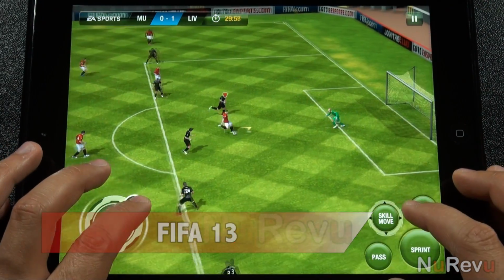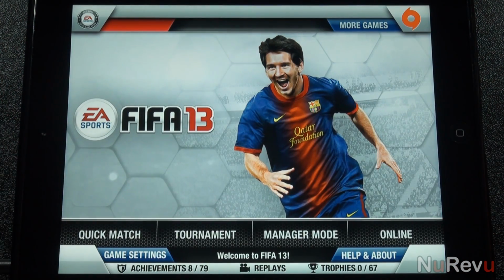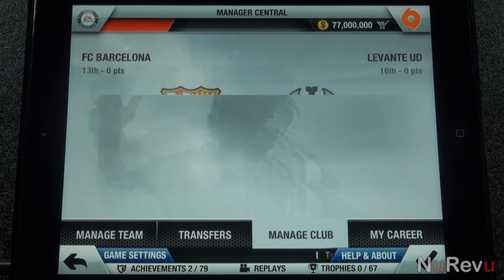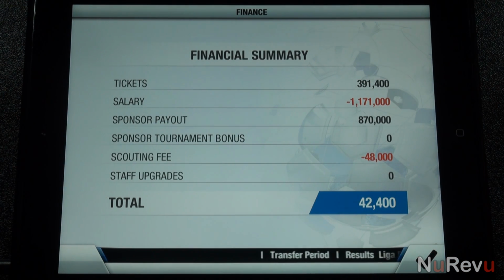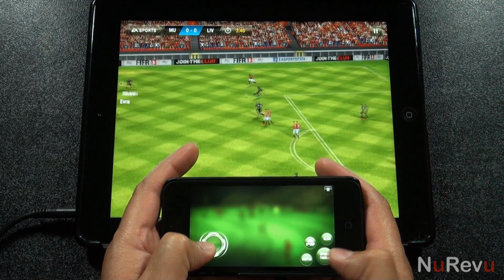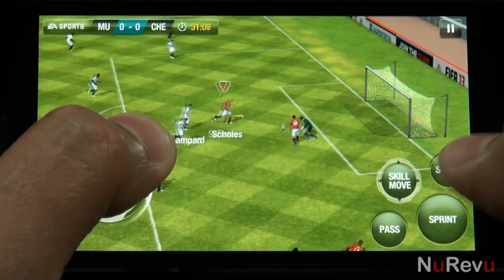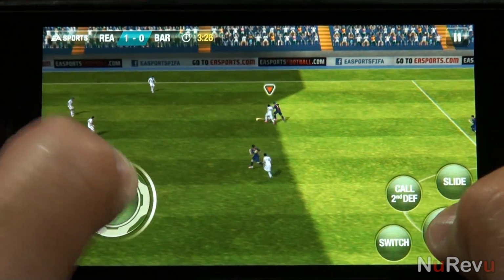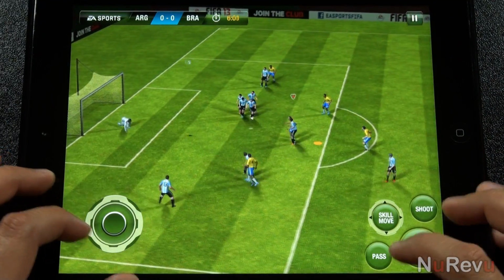FIFA 13 for iPad/iPhone/iPod Touch - App Review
FIFA Soccer 13 for iPhone/iPad by EA is here on iOS for a brand new season. Optimized for the iPhone 5 display. The app is universal, so one purchase gets you versions for both the iPad and iPhone/iPod Touch.

Requirements: Compatible with iPhone 3GS, iPhone 4, iPhone 4S, iPhone 5, iPod Touch (3rd generation), iPod Touch (4th generation), iPod Touch (5th generation), iPad 1, iPad 2, and iPad (3rd generation). Requires iOS 4.0 or later.

Graphics: Very slightly improved graphics from last year. A-
Sound: Horrible ball sound. Repetitive commentary, but still good. B-
Gameplay: Improved controls with gesture use. A little laggy. B
Replay Value: Excellent Manager Mode that is sure to appeal to diehard fans. Online multiplayer mode as well. A
Overall (not an average): B+